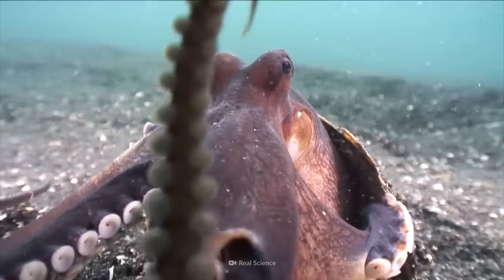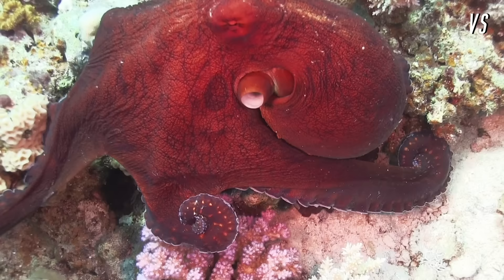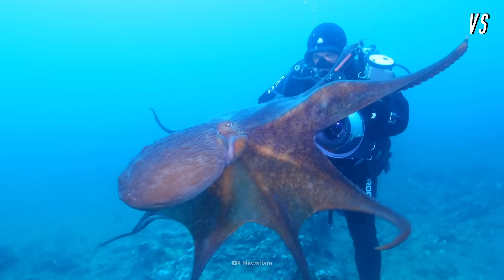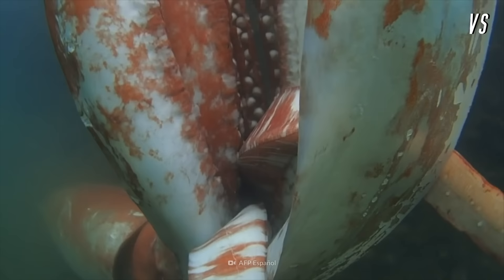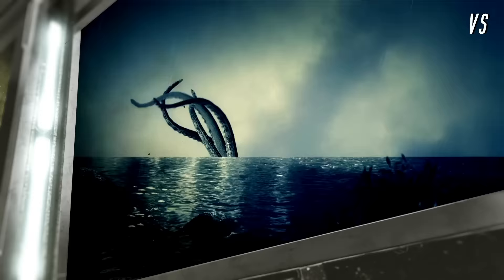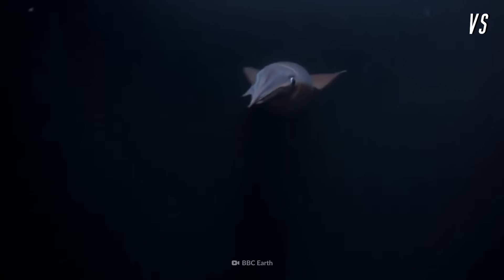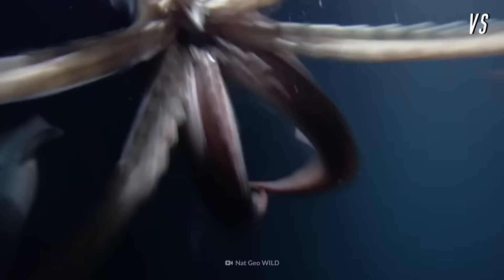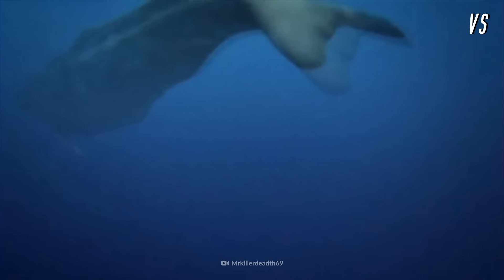Squid VS Octopus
It's a deep sea battle! Big-brained octopus invertebrates or sharp-sighted squids? Will the octopus' camouflage abilities let it outsmart the squid? Or will squid's suction cups, ink, bioluminescence and lurking skills let it beat its nemesis?

00:00 Tentacles out
00:50 Octopus
02:24 Squid
03:48 Fight
06:00 Winner

By Underknown, the creators of What If.